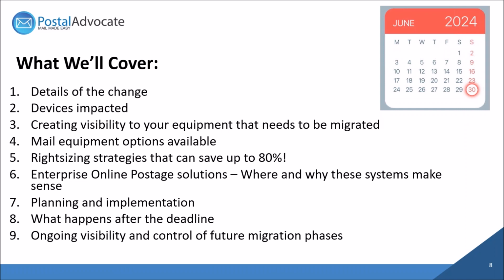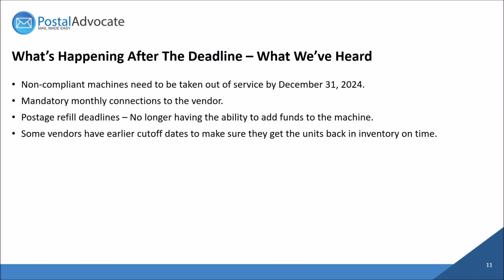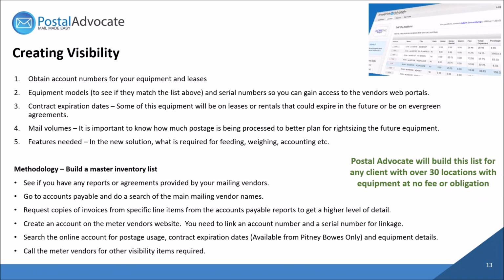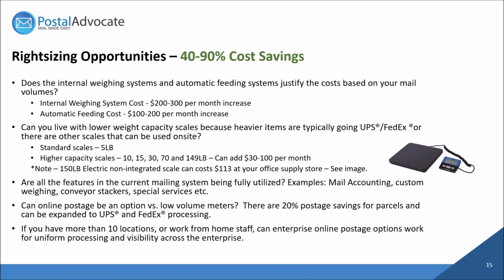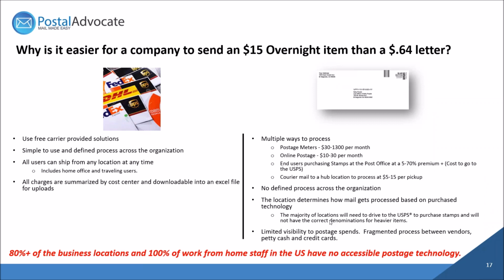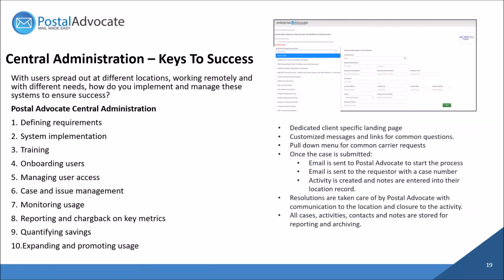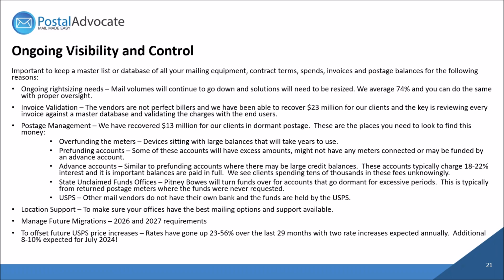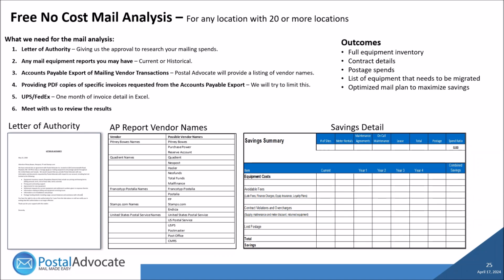USPS® Forced Meter Migration - How to Know if Your Postage Meter Will Soon be Obsolete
We want to help you prepare for the upcoming mandatory USPS® meter migration. As of June 30, 2024 the USPS® will be requiring that all mailing systems meet Intelligent Mail Indicia (IMI) standards. The Postal service will no longer be allowing any vendor to distribute postage meters that do not meet these requirements. Making many postage meters obsolete!

June 2024, which is 2 months away, may sound like you have ample time to complete this transition, but that is not the case. Postal Advocate would not recommend waiting until the last minute to upgrade your meter. We would advise you to get started with the process as soon as possible. Our team estimates that over 50% of all postage meters in the United States still need to be upgraded before the June deadline. This will likely lead to major supply chain issues for a lot of people!

This webinar focused on:
- Details of the forced migration
- How to plan for this deadline
- New technology available that could potentially replace your need for meters all together
- Top things you can do to create ongoing visibility and control to help streamline your organization’s needs